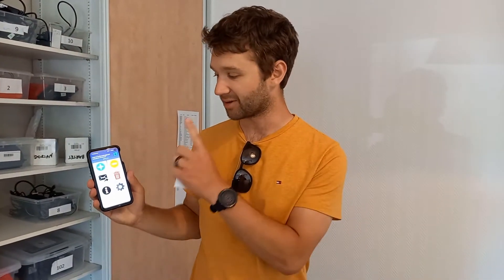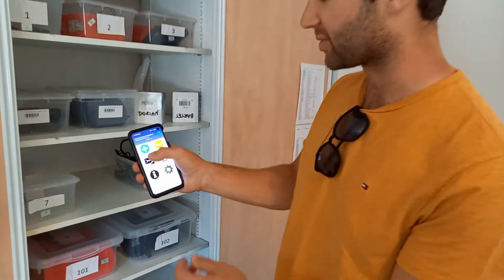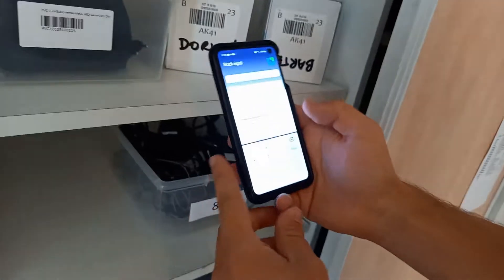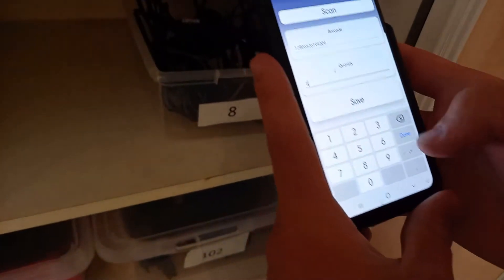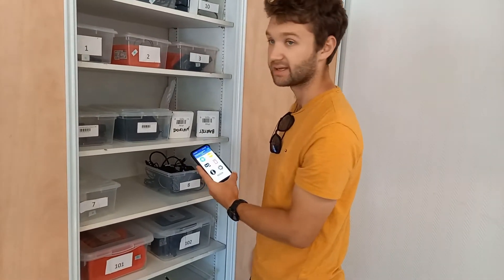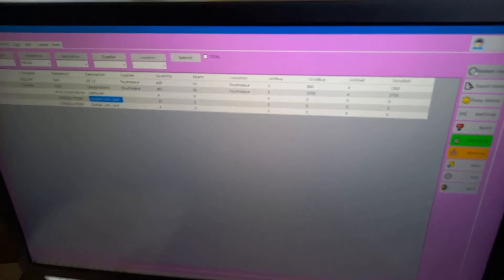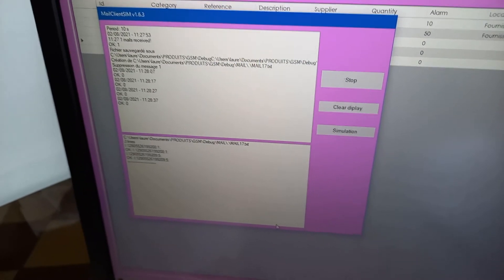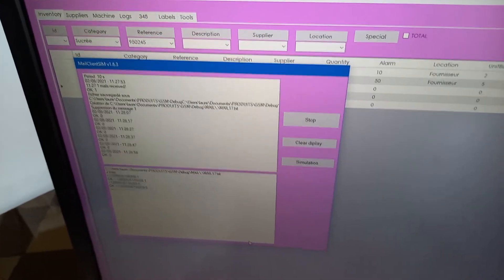Smartphone for QR Code and Barcode Inventory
Here is how to scan QR codes or barcodes and send them to your PC. SOLTISCAN is a free application which collects any kind of barcodes and send them to Smart Inventory Software PC database. SOLTISCAN does not need any connection, can use the WIFI and no SIM card. It is possible to make inventories, stock entries or removals. Download SOLTISCAN and Smart Inventory Manager from our Website.